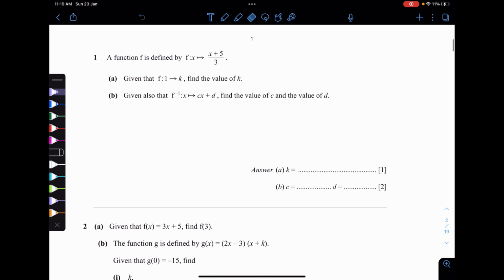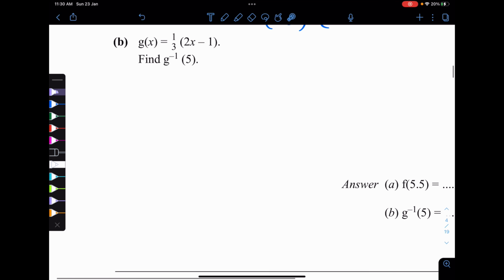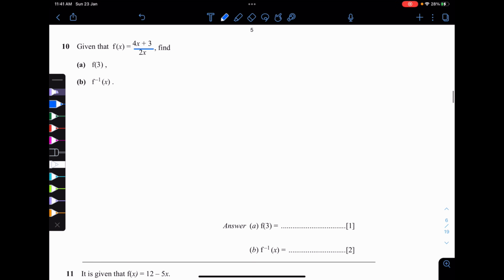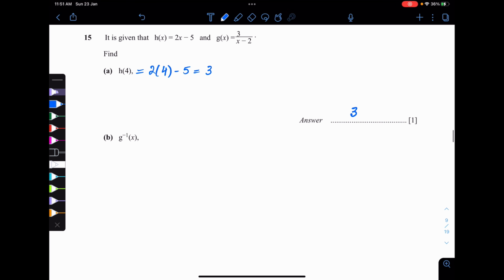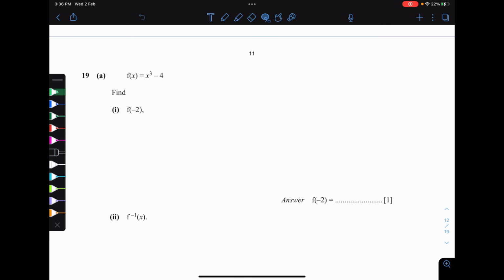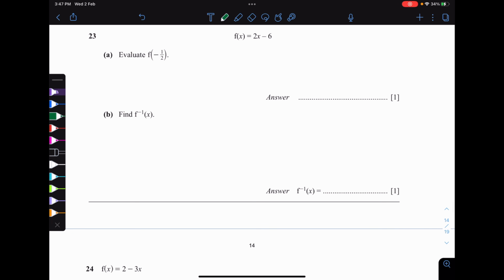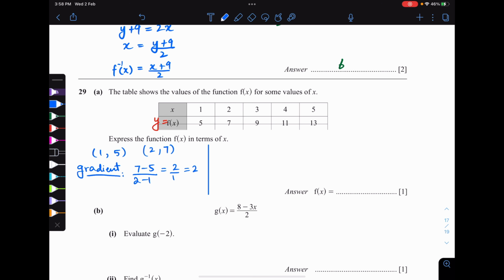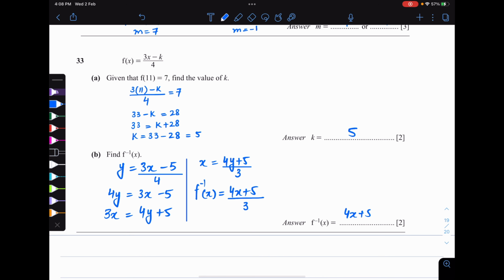FUNCTIONS PRACTICE QUESTIONS SOLVED O LEVELS & IGCSE